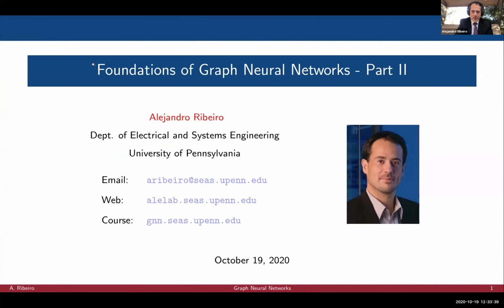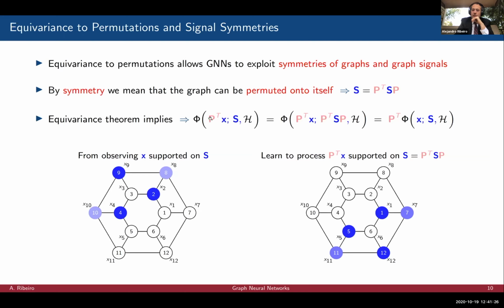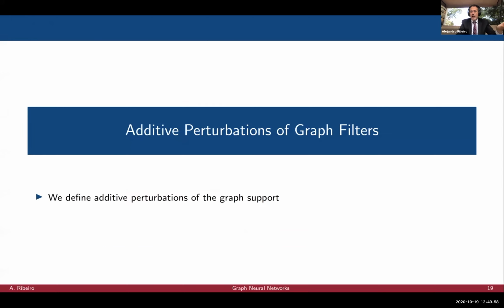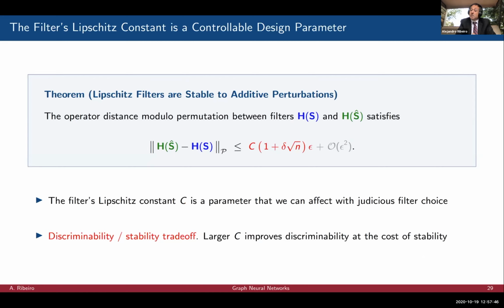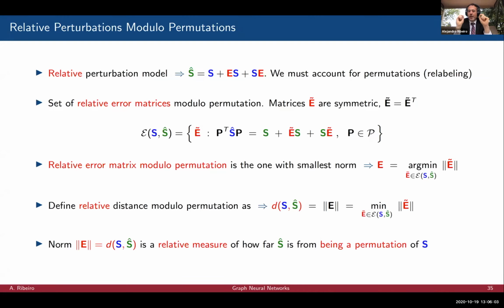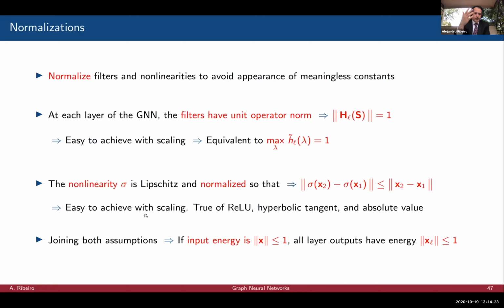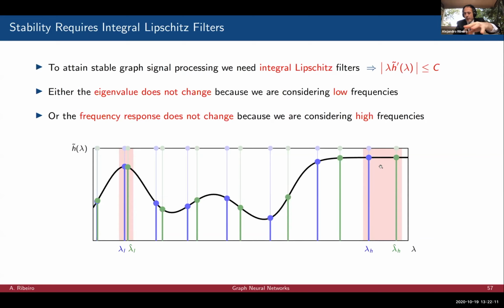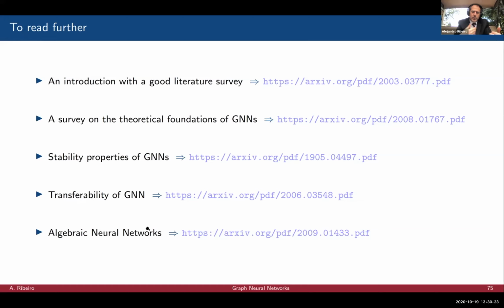Foundations of Graph Neural Networks: Part II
ABSTRACT: We will develop the concept of Graph Neural Networks (GNNs), which intend to extend the success of CNNs to the processing of high dimensional signals in non-Euclidean domains. They do so by leveraging possibly irregular signal structures described by graphs. The following topics will be covered: (1) Graph Convolutions and GNN Architectures. The key concept enabling the definition of GNNs is the graph convolutional filter. GNN architectures compose graph filters with pointwise nonlinearities. (2) Fundamental Properties of GNNs. Graph filters and GNNs are suitable architectures to process signals on graphs because of their permutation equivariance. GNNs tend to work better than graph filters because they are Lipschitz stable to deformations of the graph that describes their structure. This is a property that regular graph filters can't have. (3) Distributed Control of Multiagent Systems. An exciting application domain for GNNs is the distributed control of large scale multiagent systems. Applications to the control of robot swarms and wireless communication networks will be covered.

SPEAKER: Alejandro Ribeiro is Professor of Electrical and Systems Engineering at the University of Pennsylvania. He holds a B.Sc. degree from Universidad de la República Oriental del Uruguay and M.Sc. and Ph.D. degrees from the University of Minnesota. His research is on collaborative intelligent systems, wireless autonomous networks, machine learning on network data and distributed collaborative learning. He received the 2017 Lindback and the 2012 S. Reid Warren, Jr teaching awards and is co-recipient of paper awards at ICASSP 2020, EUSIPCO 2019, CDC 2017, SSP Workshop 2016, SAM Workshop 2016, Asilomar SSC Conference 2015, ACC 2013, ICASSP 2006, and ICASSP 2005. He is a Fulbright scholar and a Penn Fellow.